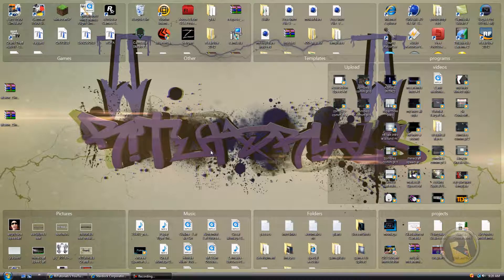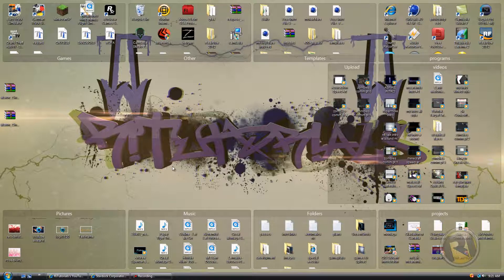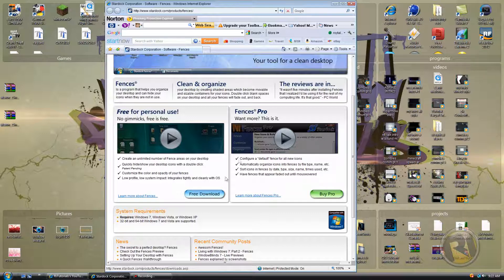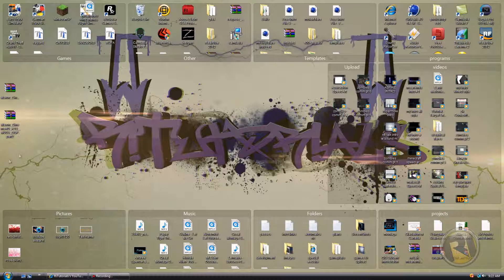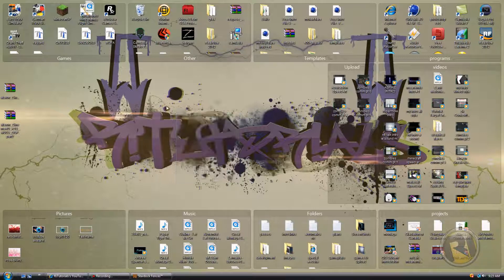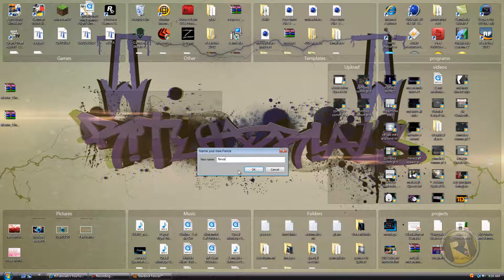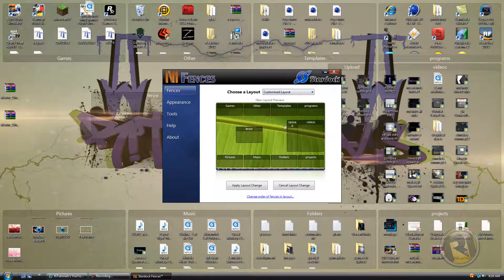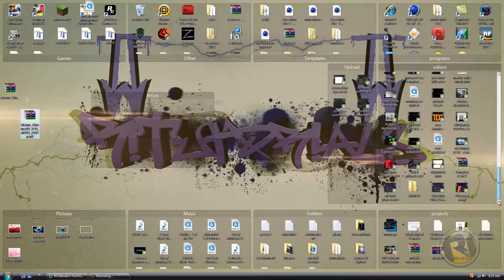How to Organise Your Desktop With Fences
this will help you alot in keeping your computer clean.
please thumbs up if you like :D